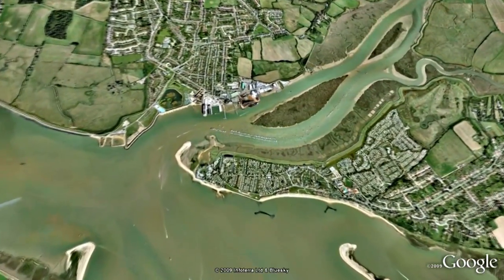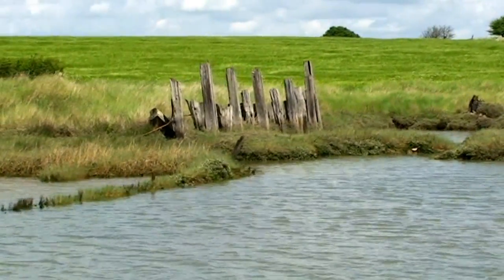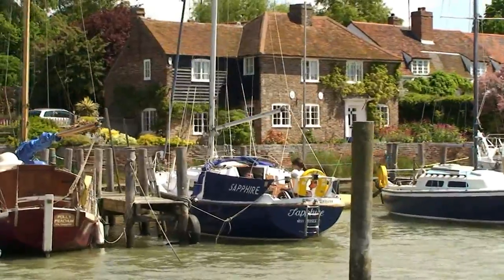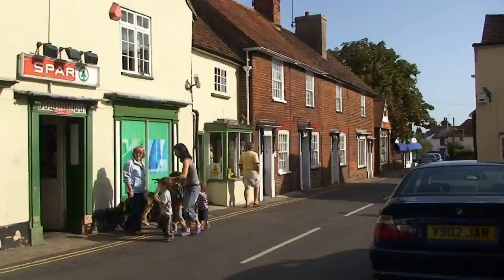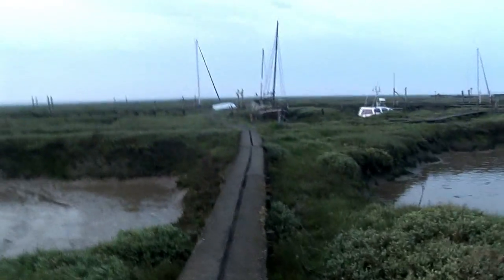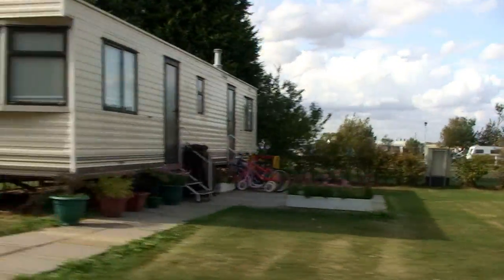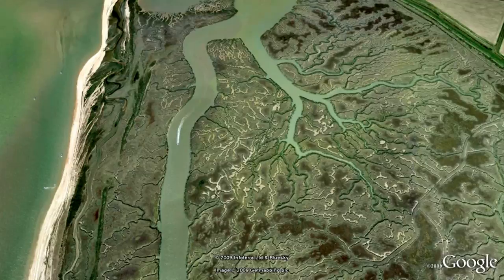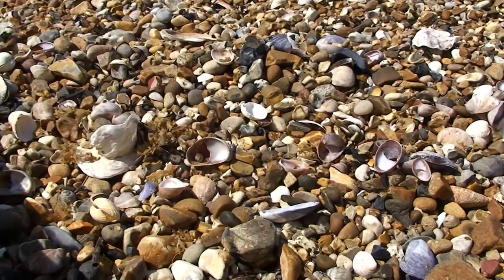KeepTurningLeft Season 1 Film 19 Sailing flag creek and St Osyth with Dylan Winter